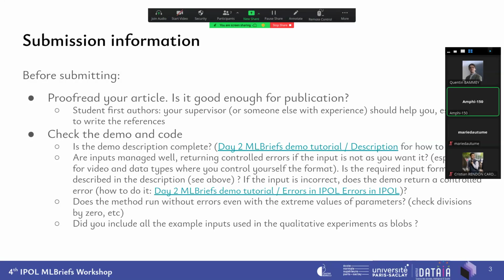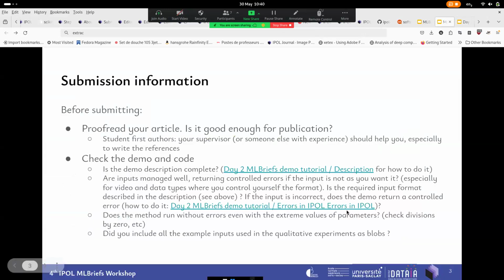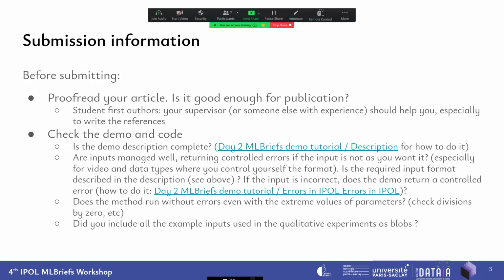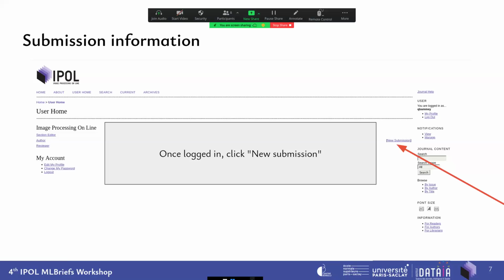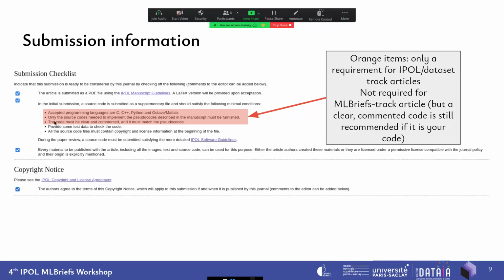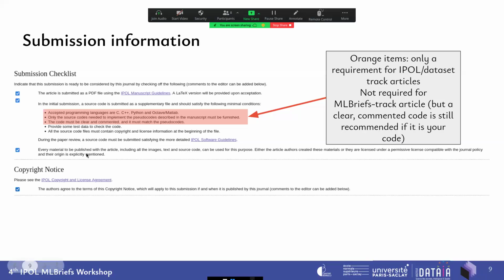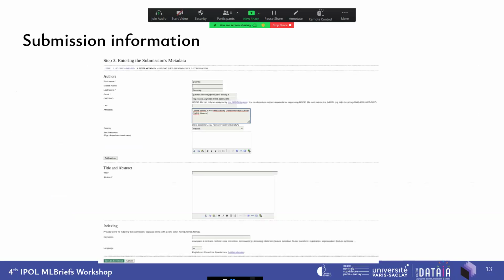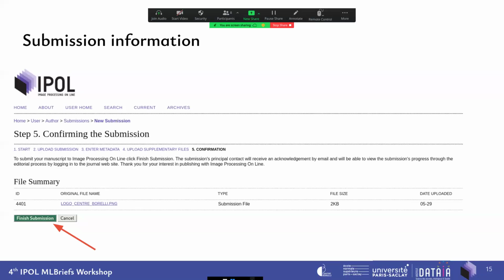[MLBriefs 4] How to submit an IPOL or MLBriefs article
In this video, Quentin Bammey will explain how to submit your article and demo to the IPOL journal or the MLBriefs workshop.

Talk given at the 4th MLBriefs workshop, May 27th — May 31st, 2024

Before submitting, make sure to watch the following video to get all advice on reproducible research articles writing